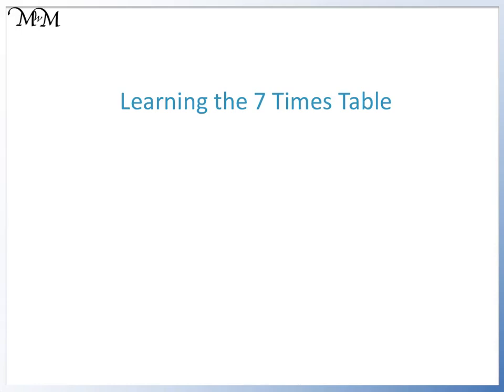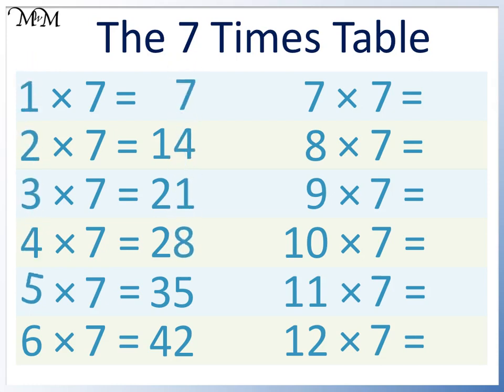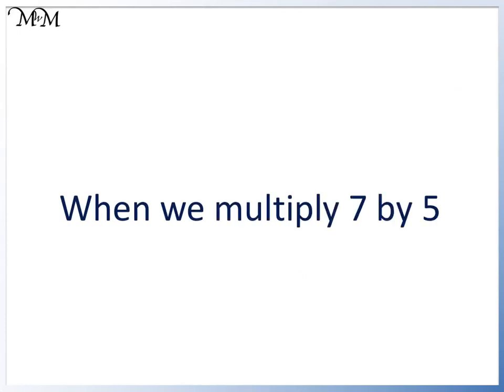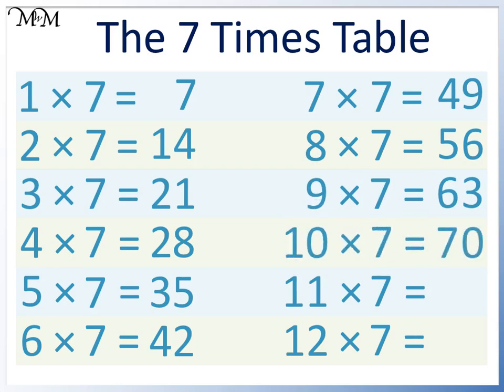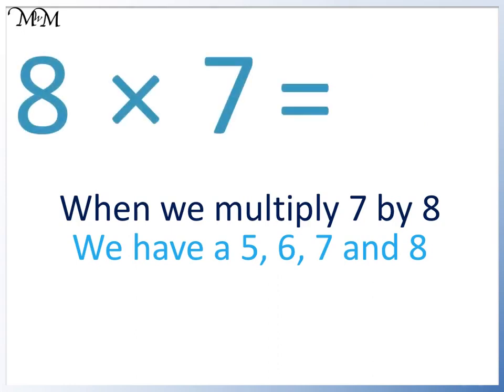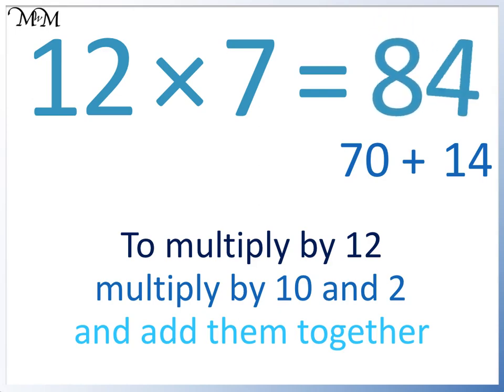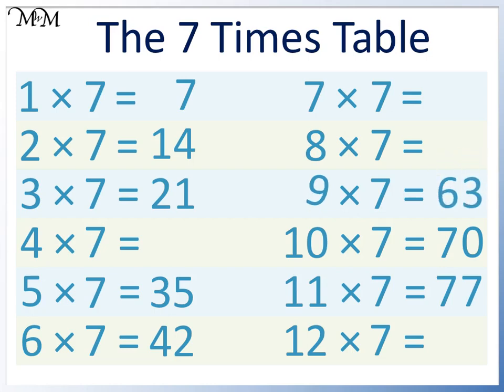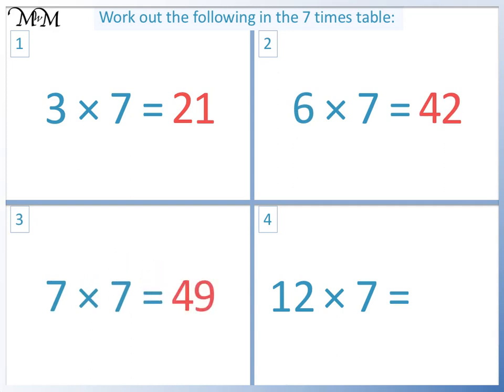Learning the 7 Times Table!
Learn the 7 times table with the tricks shown in this video lesson!

for more video lessons, worksheets, examples and online questions.